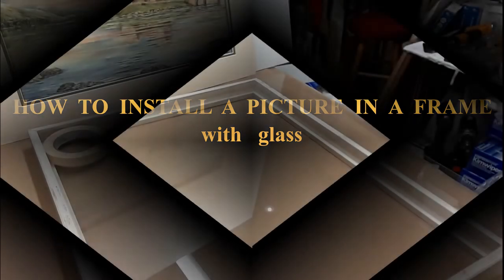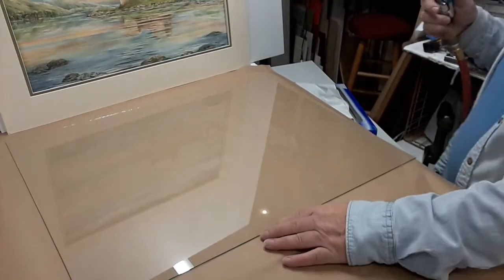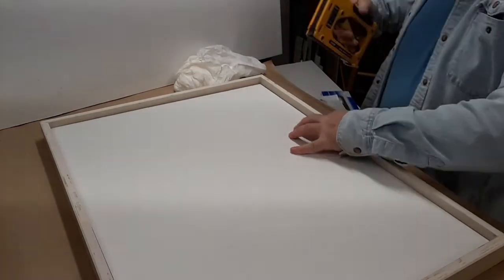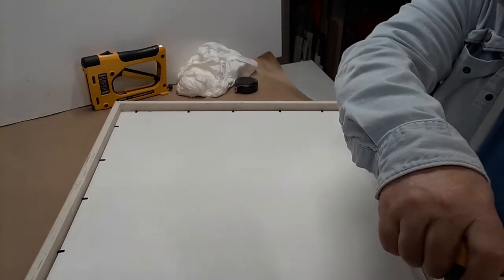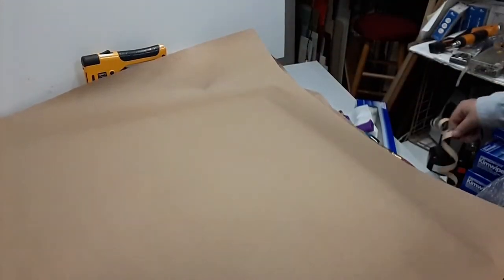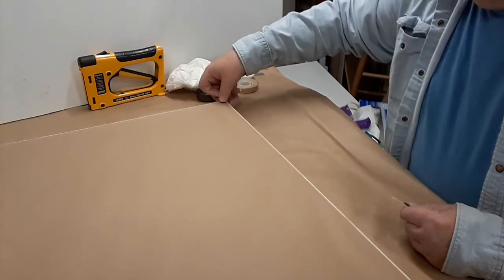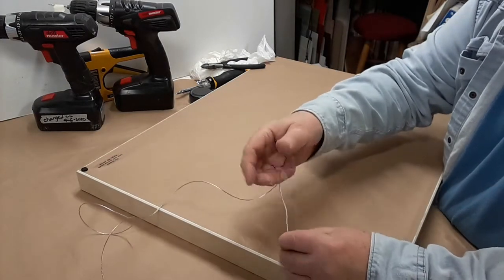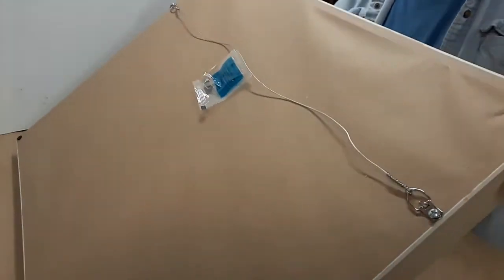How to install a picture in a frame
This video shows how to install a picture in a frame with glass.   Also showing how to clean glass and how to remove dust, specks, streaks from under and on top of the picture frame glass.   I also show how to seal the edge of the glass to the matted picture with backing so no further specks can fall between the glass and art.   I also show how to paper the back and install "D" rings with wire.   If you have any questions please look at our